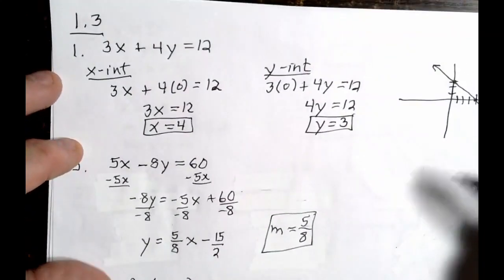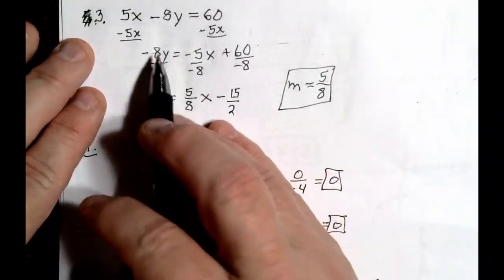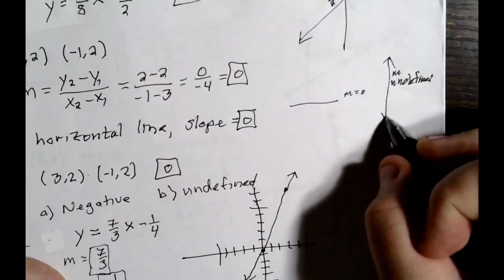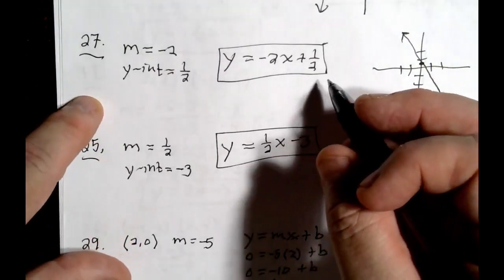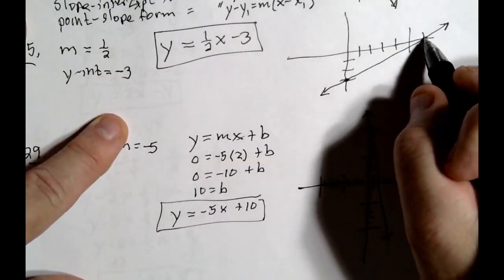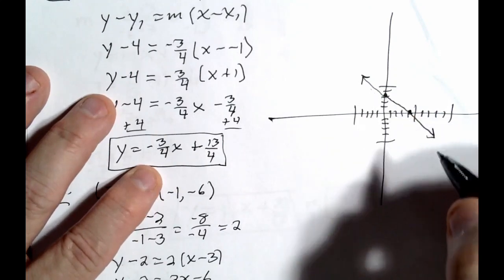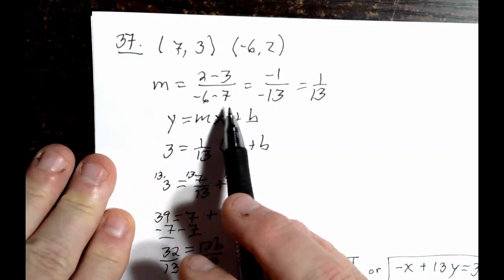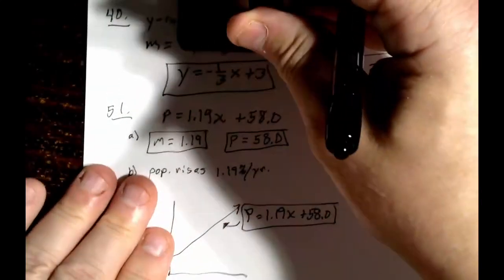video 7 math 111 1 3